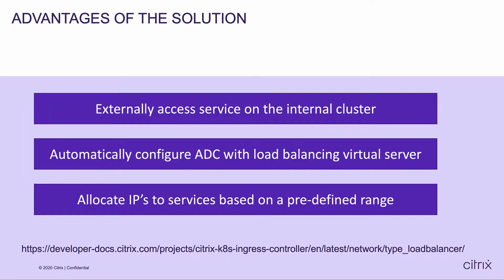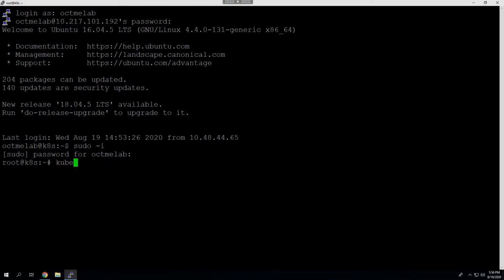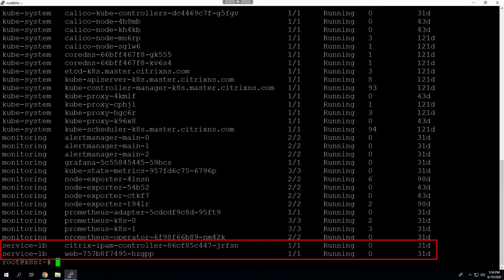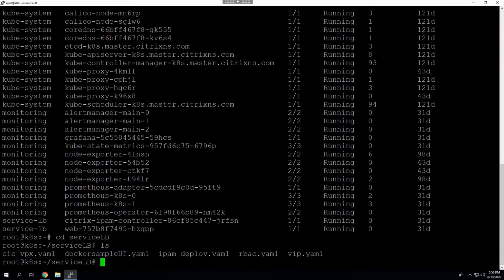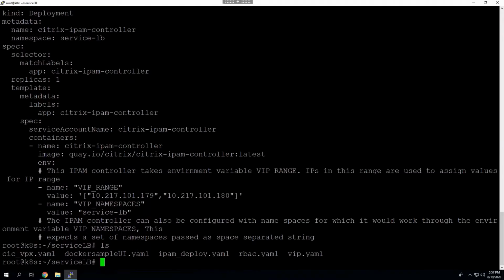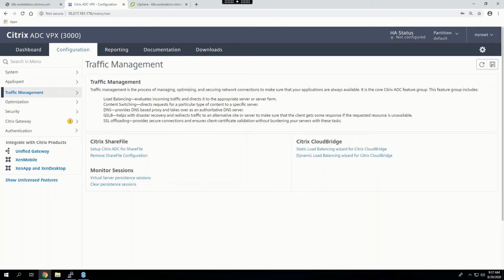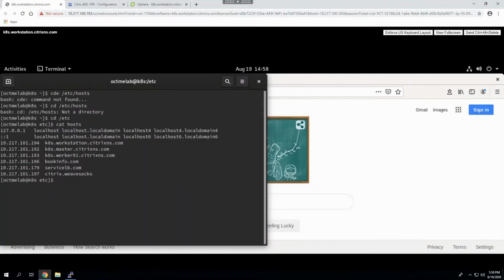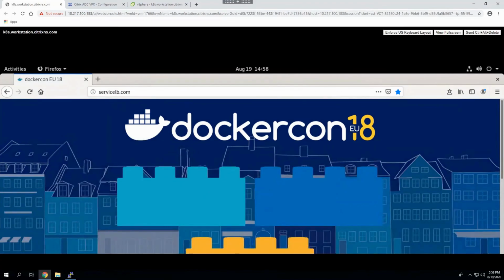How to expose containers running on your internal Kubernetes clusters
Implementing Citrix IPAM controller with serviceType LoadBalancer